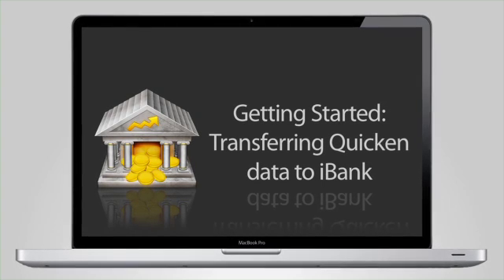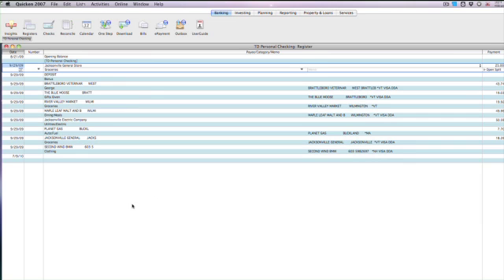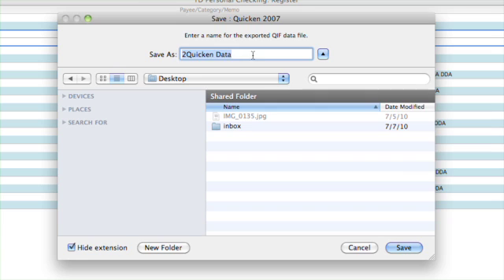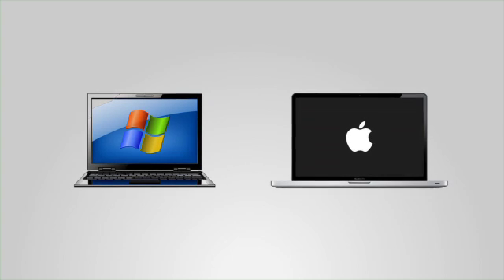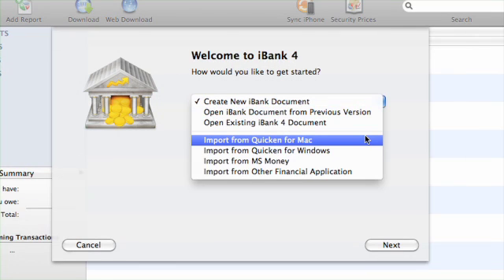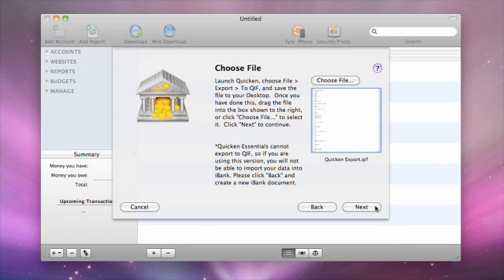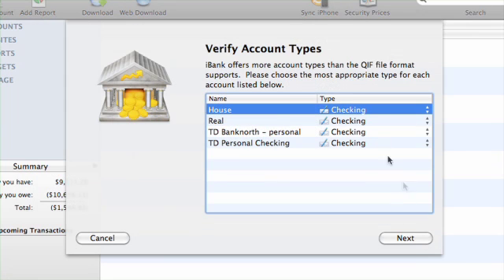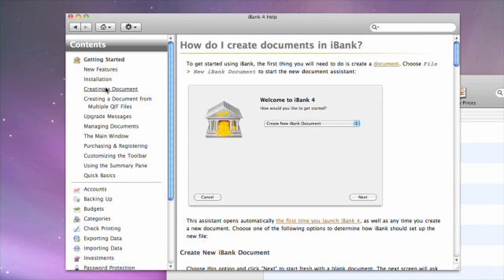Getting Started with iBank 4: Transferring Quicken Data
If you're a new iBank user who formerly used Quicken — or someone who's considering a switch — iBank 4's set-up assistant makes it easy to transfer your data. Importing a QIF file exported from old versions of Quicken, whether on a Mac or a PC, takes just a few simple steps. (Note: there is no QIF export available from the current Quicken Essentials for Mac.)